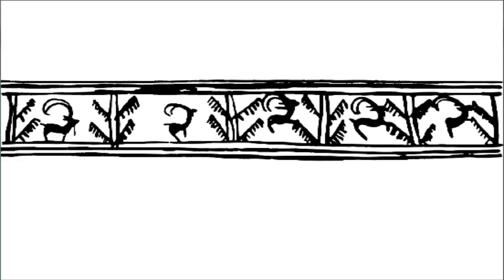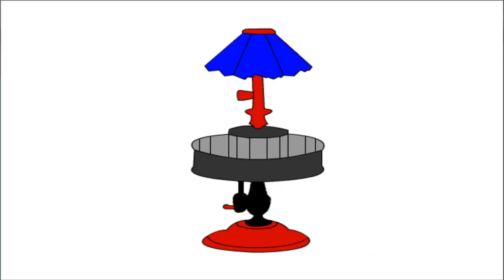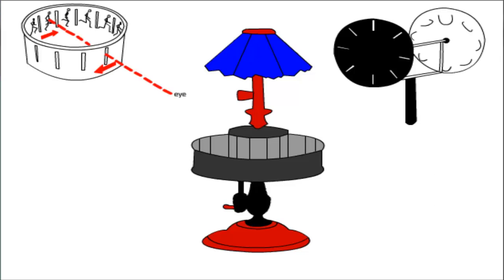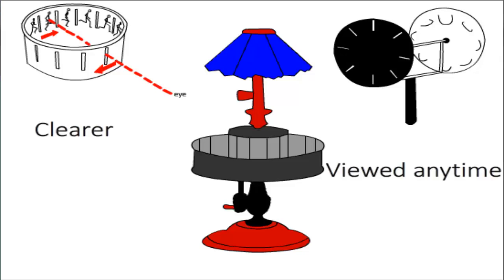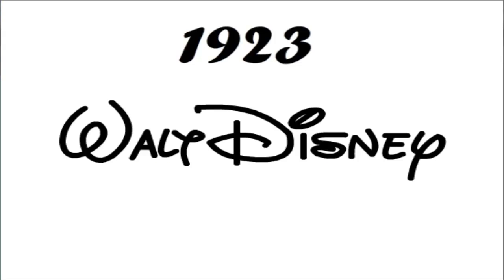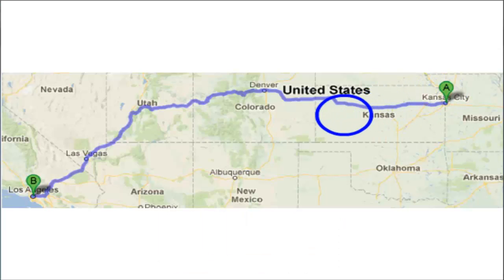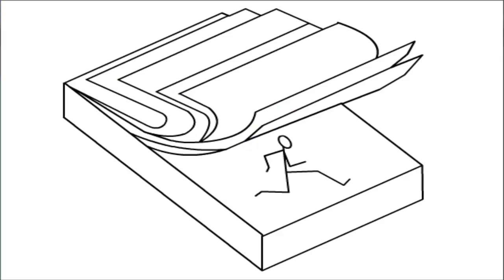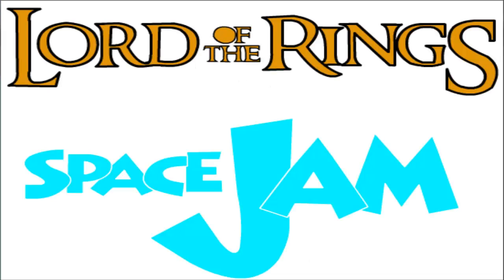History of Animation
It's finally here! Also I would love to have some feedback, but nothing too harsh or abusive language.